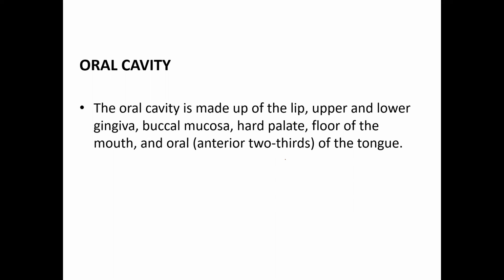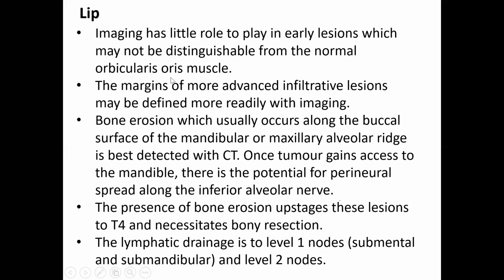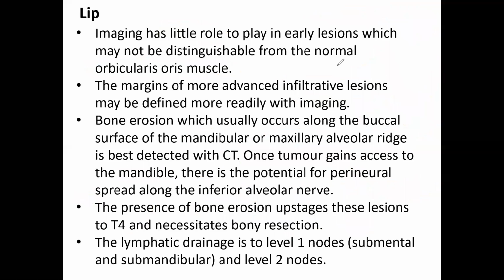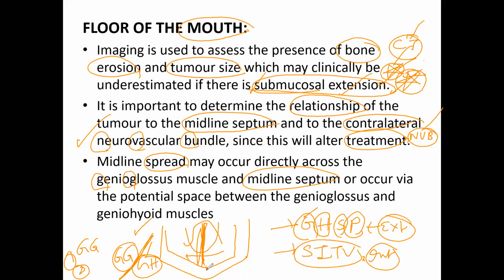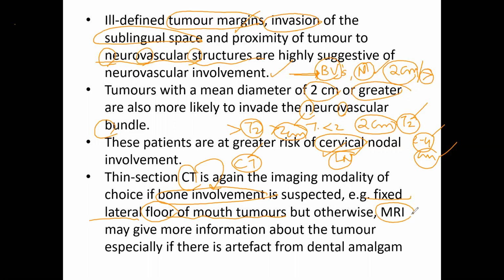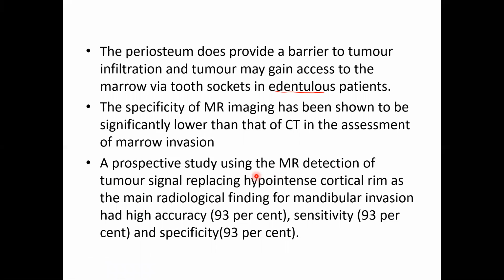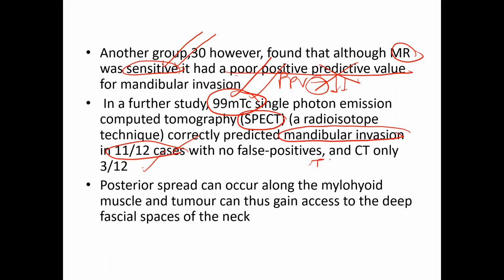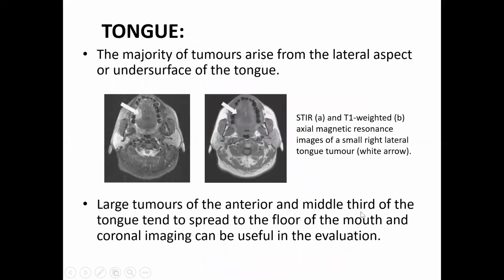ORAL CAVITY RADIOLOGY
BASICS ABOUT ORAL CAVITY
24-2-21